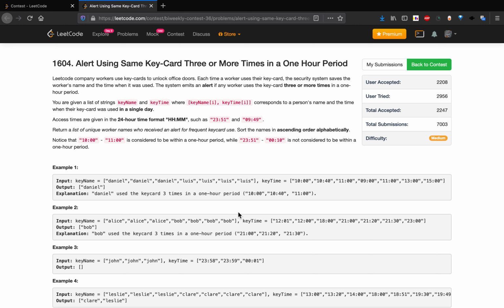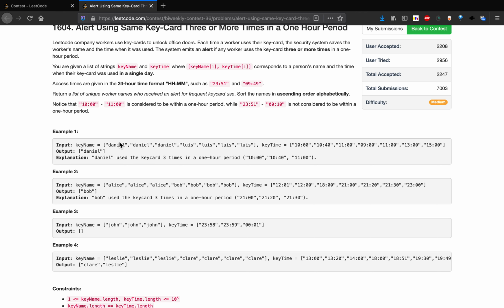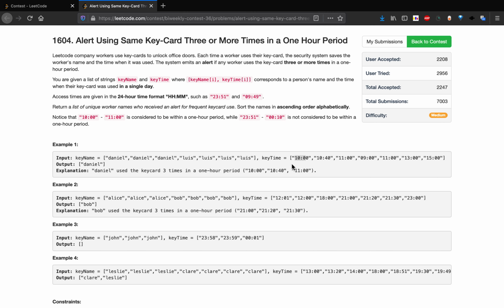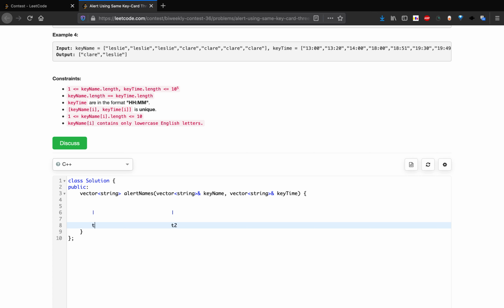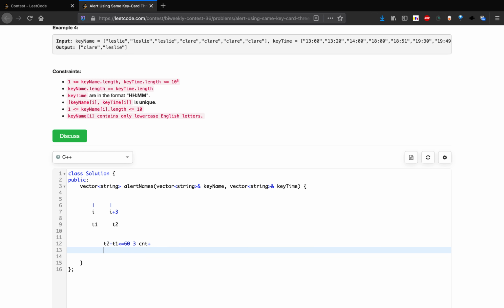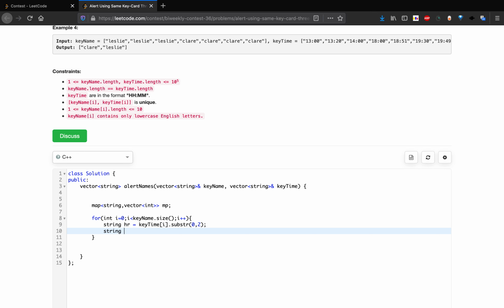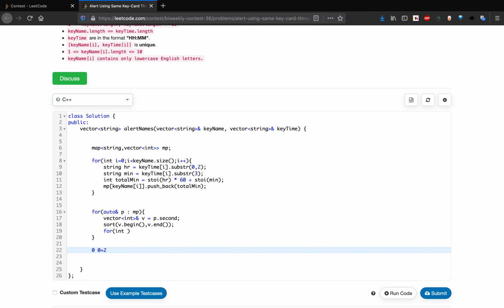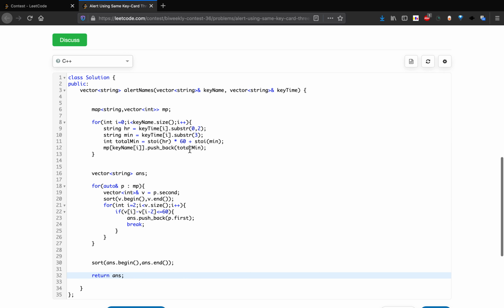Alert Using Same Key Card Three or More Times in a One Hour Period